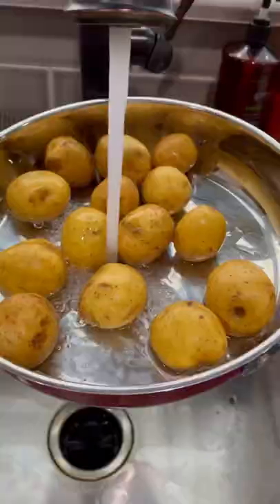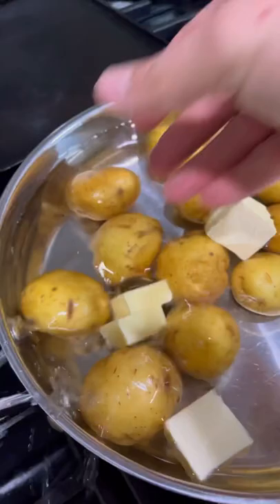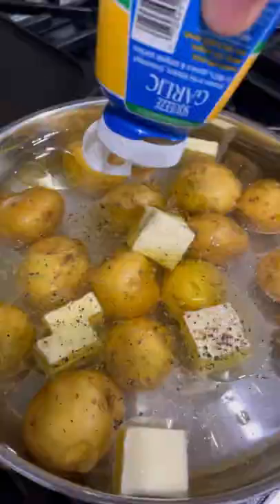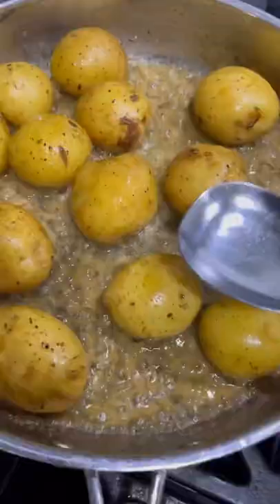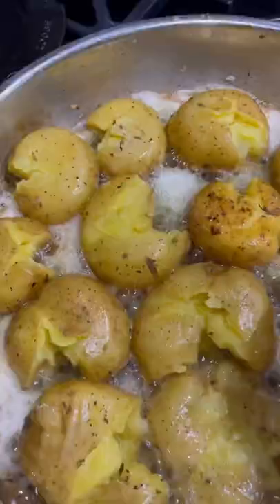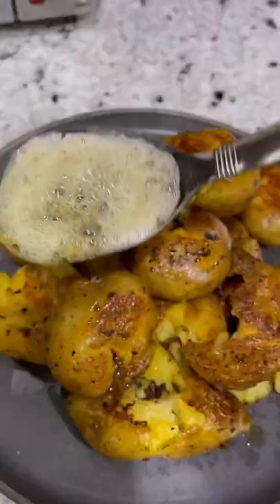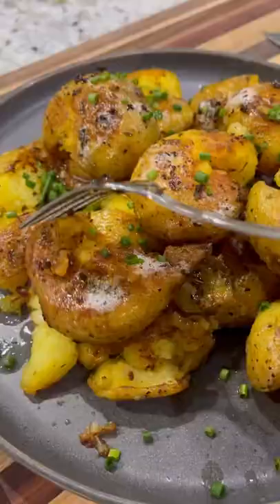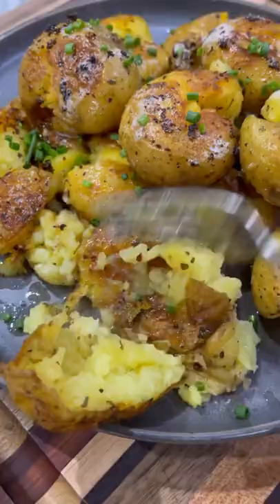Best Smashed Potatoes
This is probably my favorite way of making smashed potatoes. They come out super soft on the side and crunchy on the outside.

Small/medium sized Yukon gold potatoes, covered with water, 1 stick of butter, olive oil, salt, pepper and some Italian Herb seasoning. Bring to a boil and cook until all the water cooks out and you’re left with the butter and seasoning. Smash the potatoes and sear for a minute or 2 on each side, until golden brown.⠀
Remove from the pan, top with the pan drippings, fresh chives and these are done.